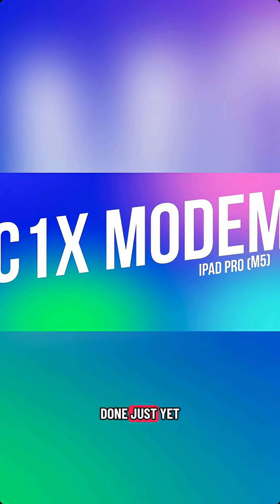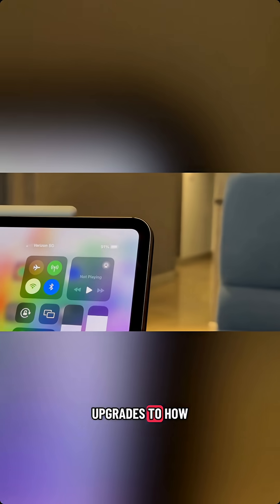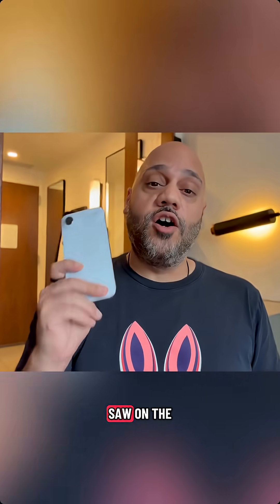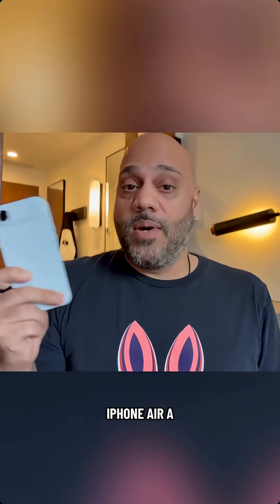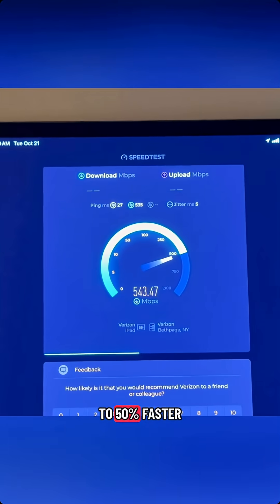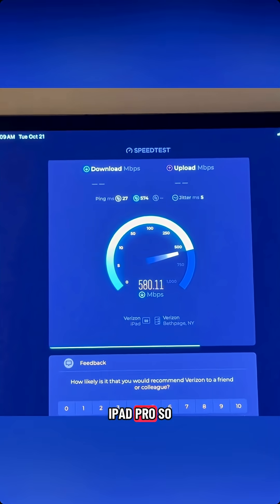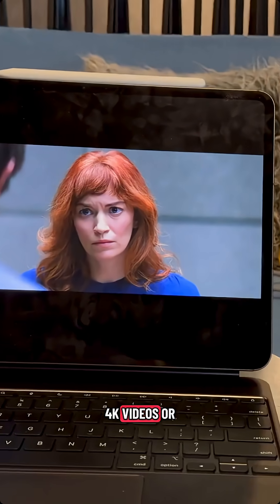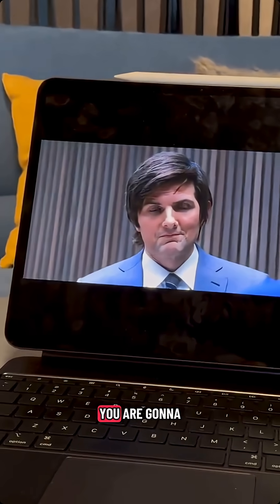Faster 5G & eSIM on iPad Pro M5 📱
What do you think of using eSIM instead of physical on the new M5 iPad Pro?